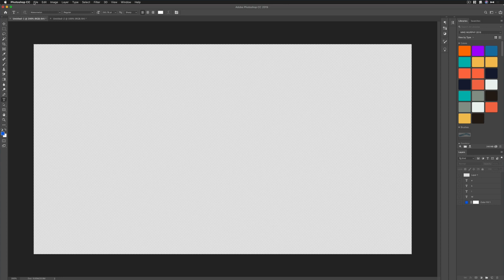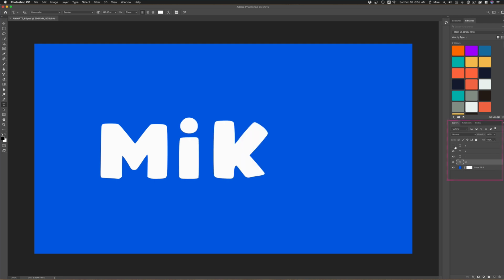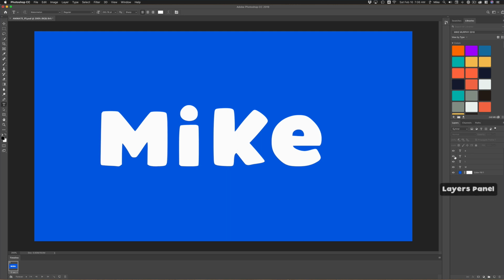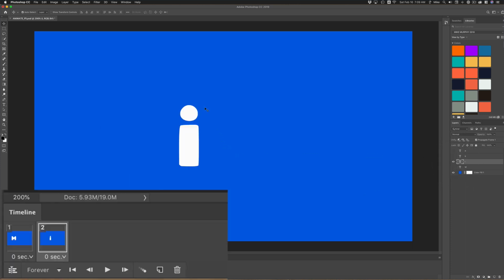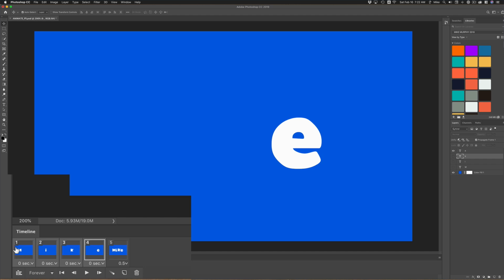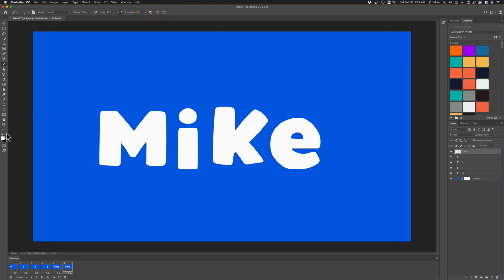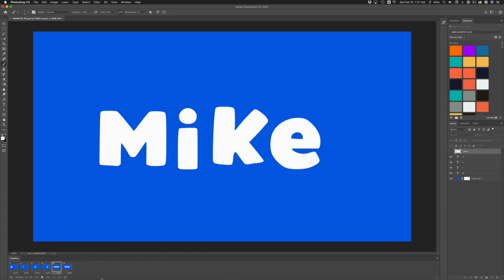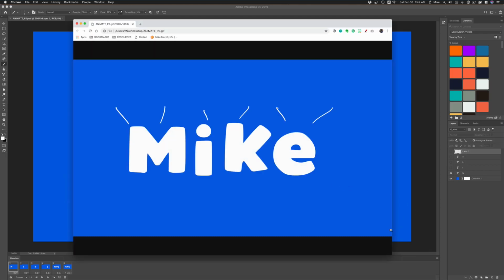Photoshop CC: How To Create Simple Animations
Apologies:
Frames are in the Timeline. Layers are in the Layers PanelI say New Layers a lot when I mean to say New Frames (oh well)

This tutorial walks you through how to create simple animations in Photoshop CC 2019 (will work in previous versions the same way).

The steps I took:
1. Create New Document (1920 x 1080)
2. Create Solid Color from Adjustment Layers
3. Add Text (Font Used: Watermelon). Add each letter on new layer.
4. Go to Window...Timeline
5. Click 'Create Frame Animation' (you may need to use arrow)
6. Keep color background checked always
7. Uncheck all text layers except the 'M'
8. Click New Frame button in Timeline
9. Uncheck 'M' and check 'i'
10. Click New Frame button and uncheck 'i' in Layers and Check 'K'
11. Click New Frame Button and uncheck 'k' and check 'e'
12. Click 'New Frame' and select all text 'Mike'
13. Duplicate last Frame
14. Create New Layer
15. Select Brush 'b'
16. Paint brush strokes on new layer
17. Select all frames in Timeline except last frame and uncheck Brush layer to remove strokes from the other layers
18. Change Timing of each frame by clicking arrow in right corner
19. For letters: .2 secs
20. For Mike: .5 seconds
21. For Mike with Brush: 1 second

22. File...Save For Web (legacy)